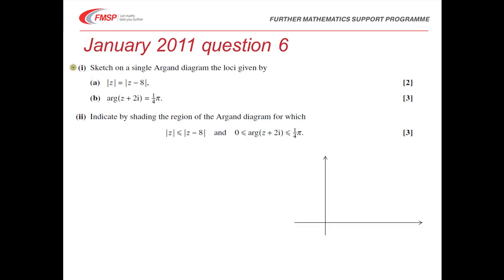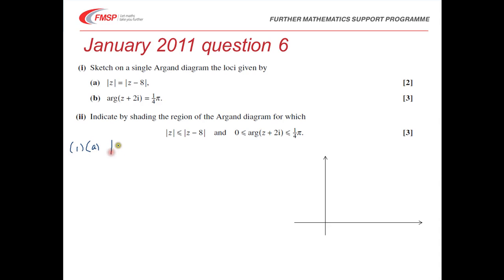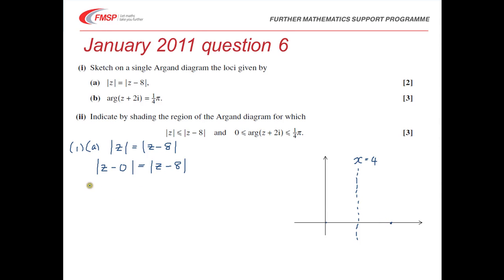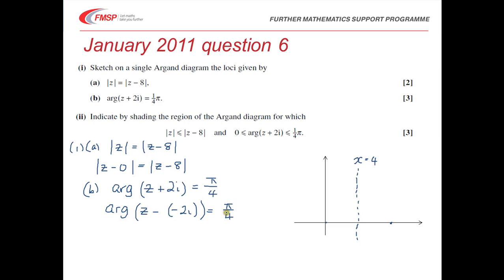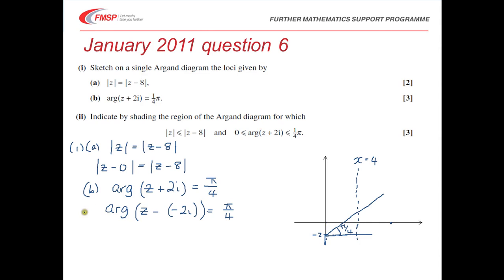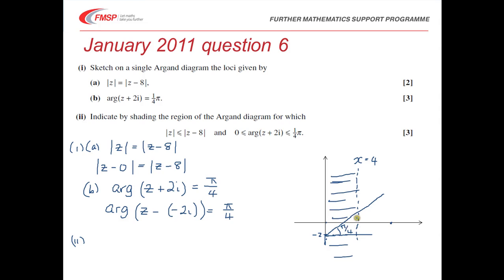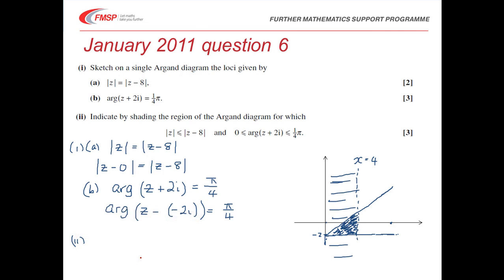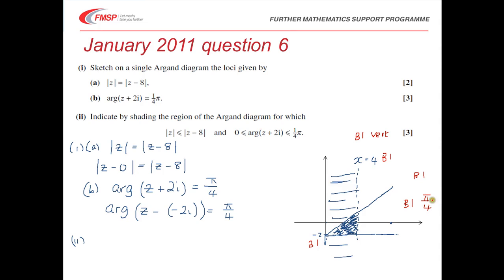FMSP Revision: OCR FP1: January 2011 qn 6 - Complex Numbers